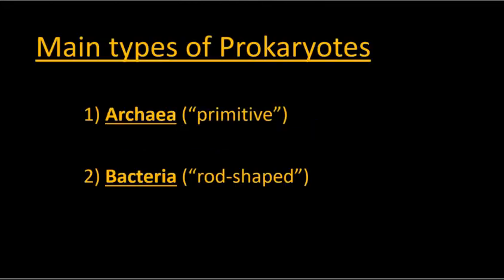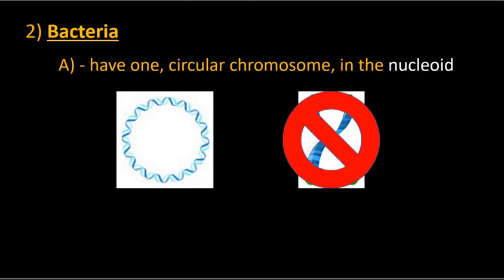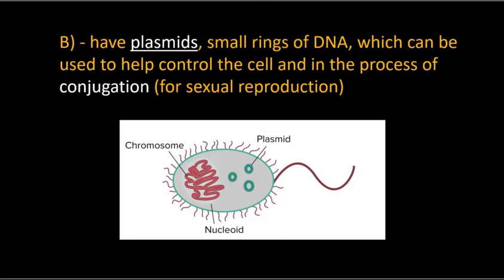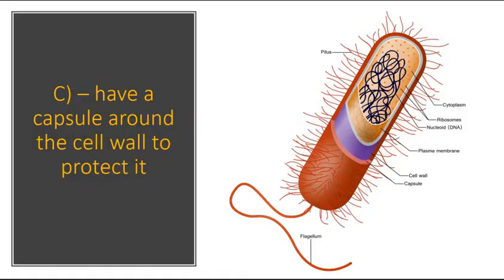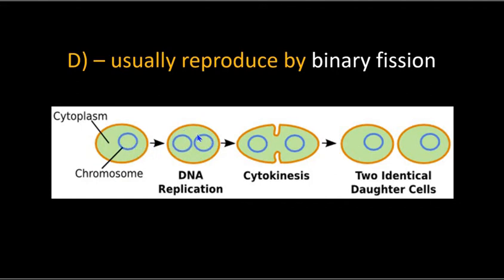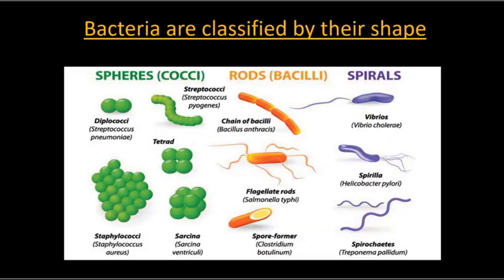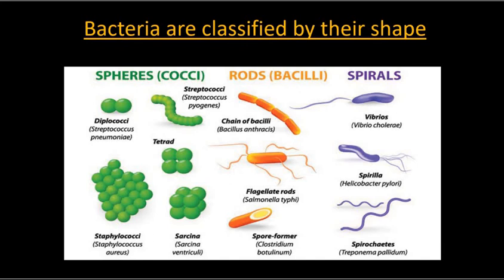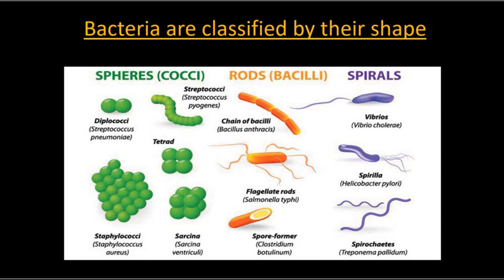Prokaryotes - Part 2